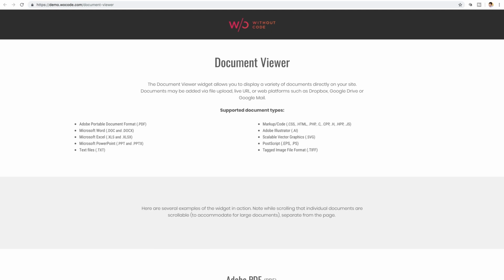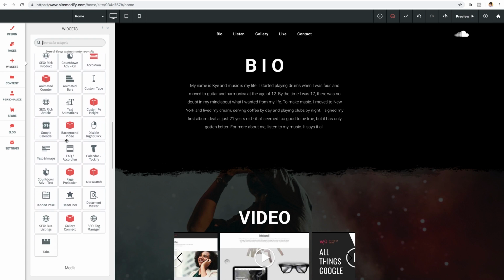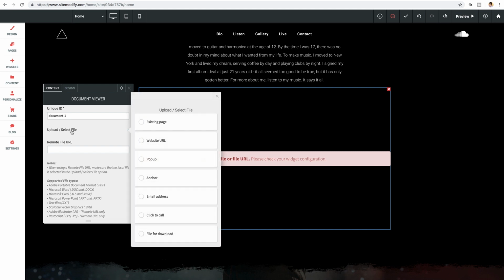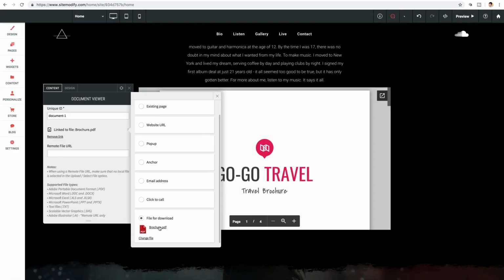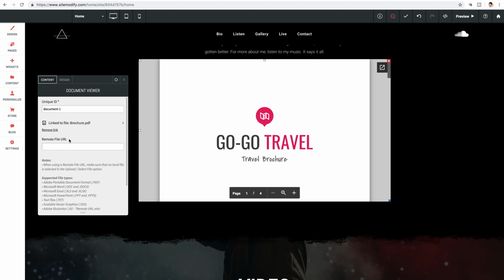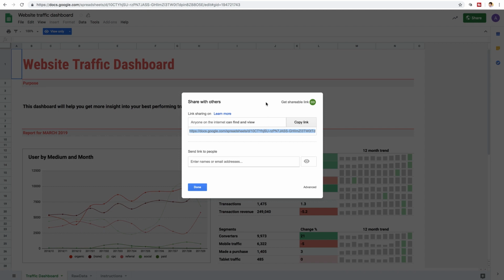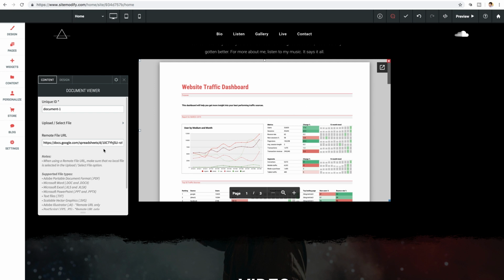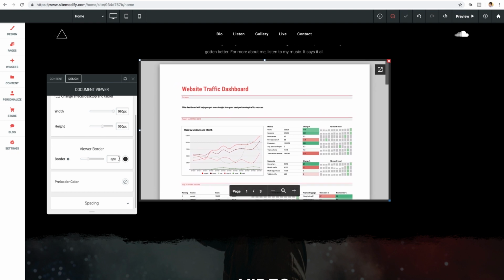Document Viewer Widget | Tutorial by Without Code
Add a Document Viewer to your Without Code site. Learn how to customize this for your business. Try Architect for free